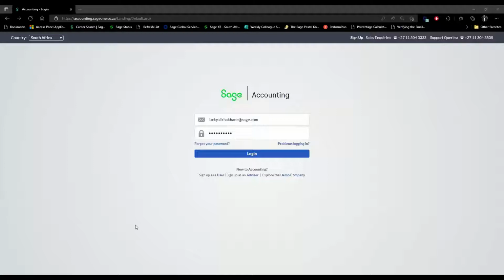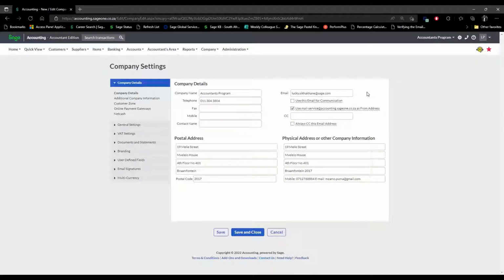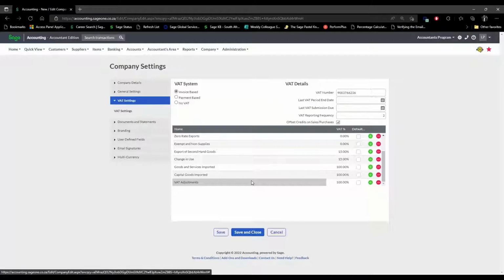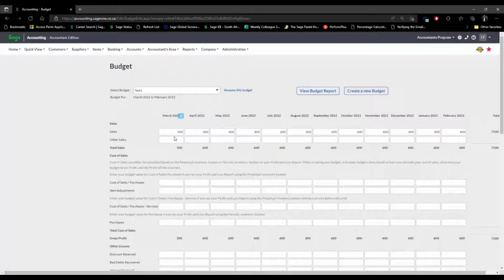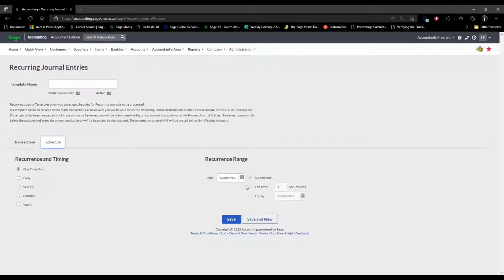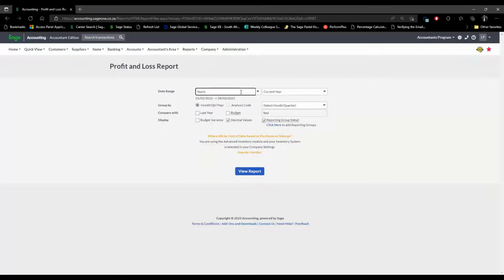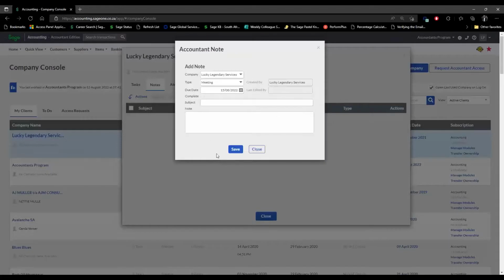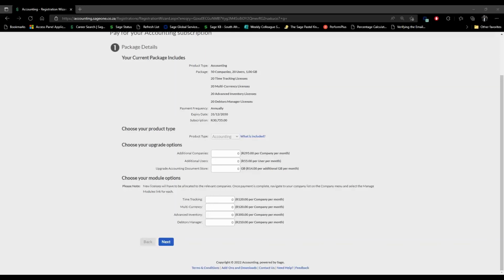Sage Accountant Editions Overview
Overview of the Sage Accountant Edition Demo